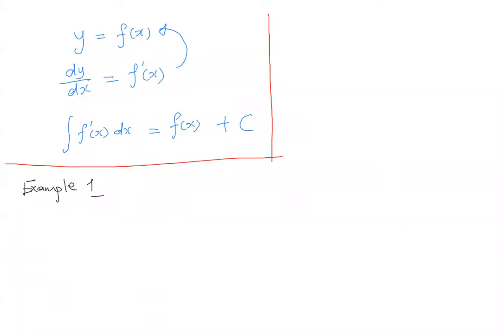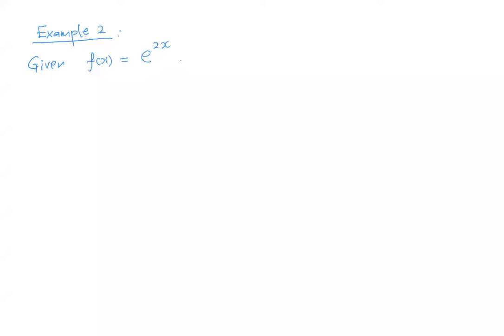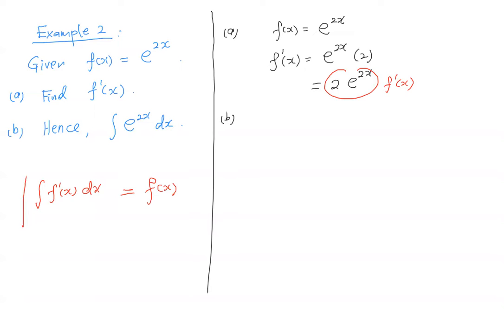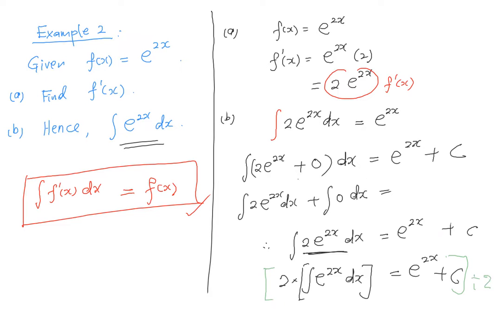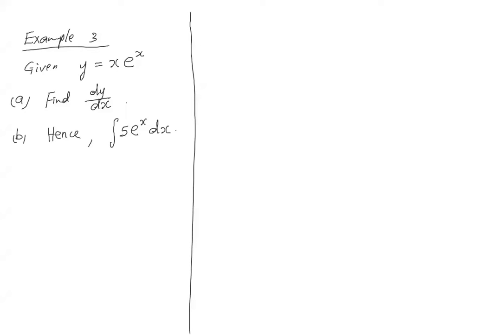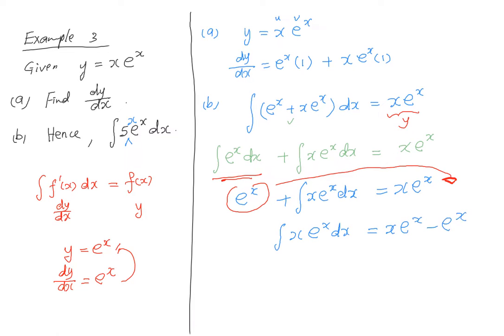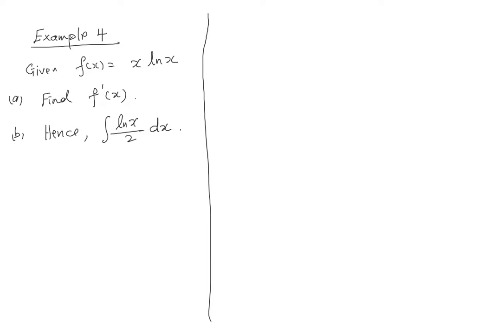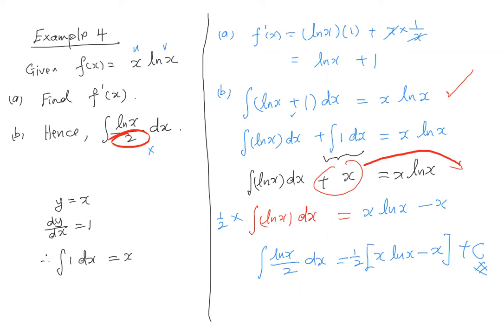14 jan 3:30 pm